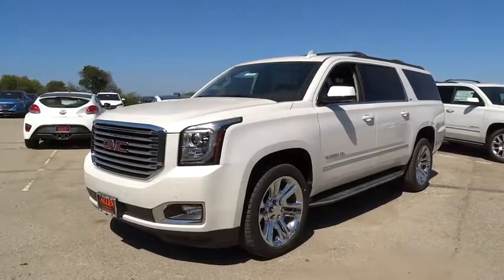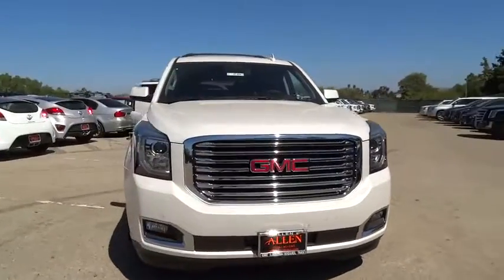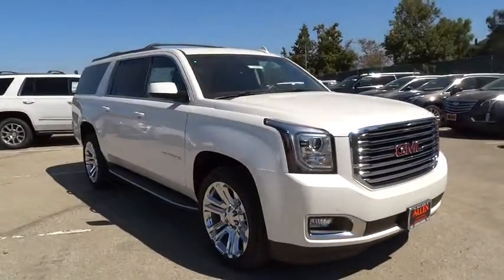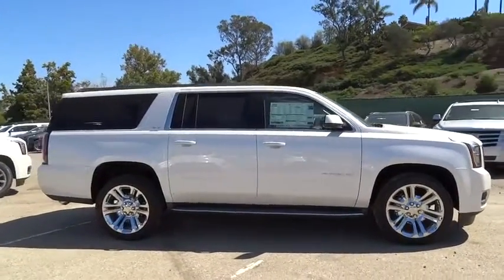2016 GMC Yukon XL Orange County, Irvine, Laguna Niguel, Newport Beach, Mission Viejo, CA 87434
2016 GMC Yukon XL
2016 GMC Yukon XL SLT - Stock#: 87434 - VIN#: 1GKS1GKC8GR449894

Open Road Package (3rd Row DVD Screen, CD Player, Power Tilt-Sliding Sunroof w/Express-Open/Close, Radio: AM/FM/SiriusXM/HD w/Navigation, Rear Seat Blu-Ray/DVD Entertainment System, and SiriusXM Satellite Radio), Yukon XL SLT, White Frost Tricoat, Jet Black, 22 6-Spoke Split Chrome (LPO) Wheels, Bright Bodyside Moldings, Grille Insert (LPO), Polished Exhaust Tip, Power Release Second Row Bucket Seats, and Premium Edition.Are you still driving around that old thing? Come on down today and get into this outstanding 2016 GMC Yukon XL! You never know when life is going to throw you a curve, but the antilock braking system will always be there to help stop trouble right in its tracks.Price includes: $1,000 - General Motors Consumer Cash Program. Exp. 09/30/2016